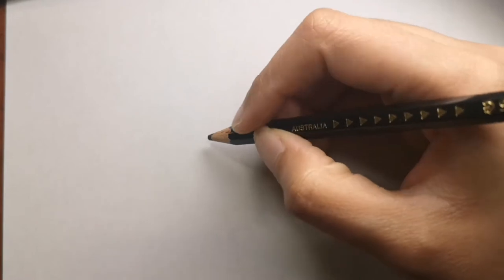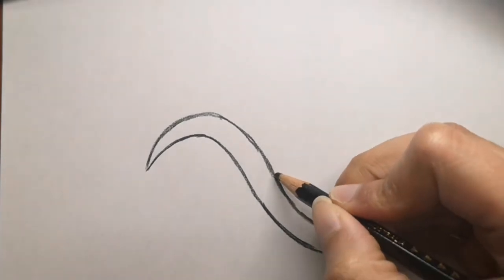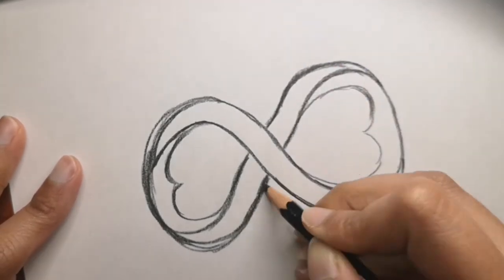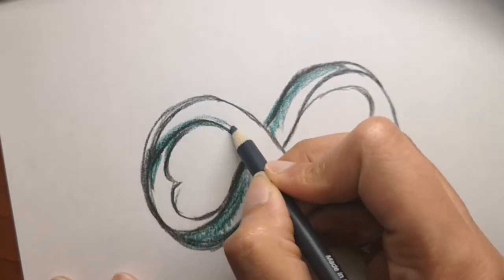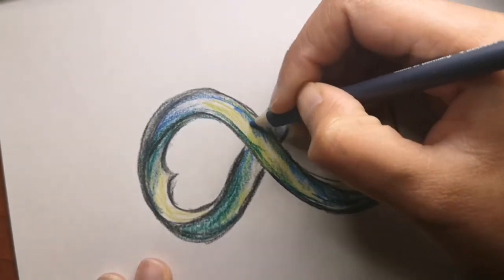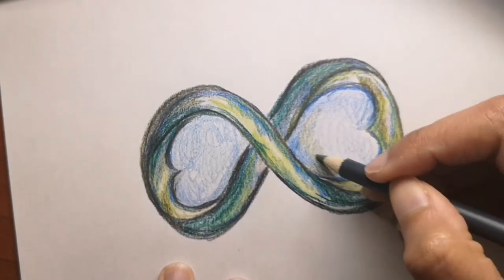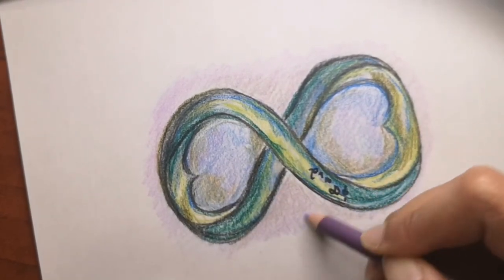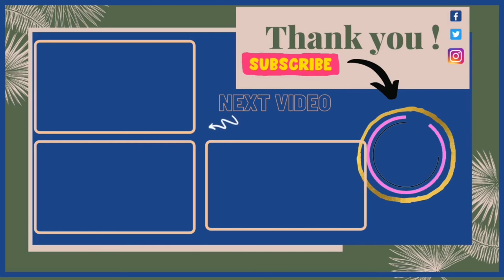How To Draw An Infinity Sign Step By Step For Beginners | Easy Infinite Sign Drawing Tutorial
**Cando PRODUCTS STORE** Designed just for you:
Redbubble:

Animal Coloring Book for Kids:

How to draw nInfinity Sign step by step beginner guide
Easy Infinity Sign drawing narrated step by step
Easy way to learn how to draw An Infinity Sign
How to draw a Cheese step by step for beginners
Infinity Sign coloring and drawing with easy spoken instructions
Learn How to Draw an Infinity Sign with narrated drawing tutorial
Lets draw an Infinity Sign step by step
Easy Drawings